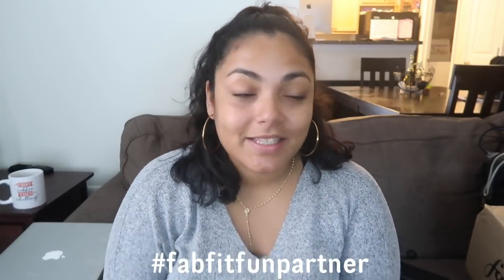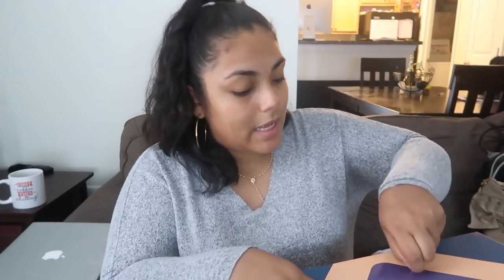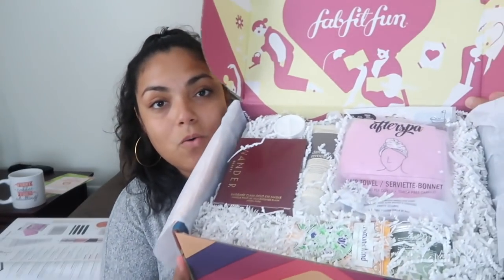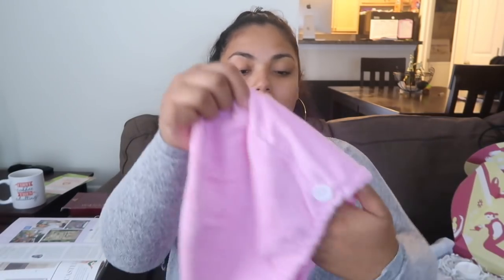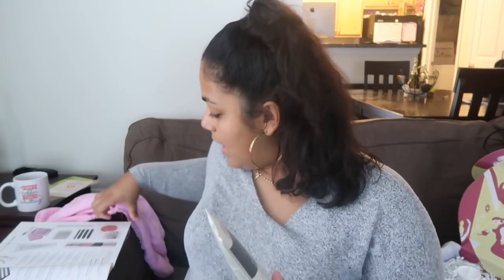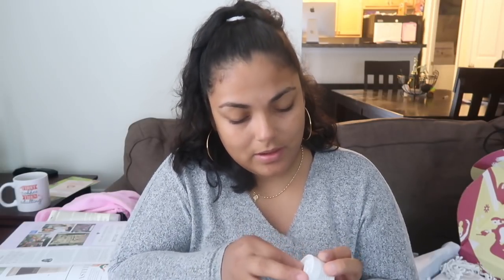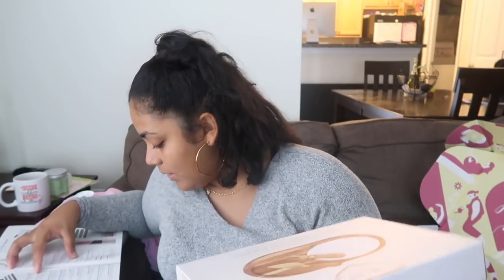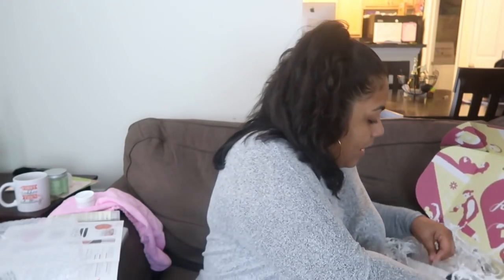FAB FIT FUN FALL 2019 UNBOXING!! Wander Beauty, Anthropologie , Aveda and more!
I’ve partnered with FabFitFun on this video. BUT all opinions are MY OWN!! I LOVEDDD THIS BOX.